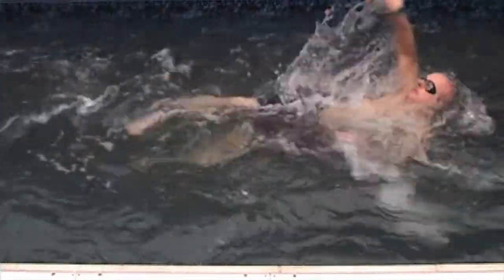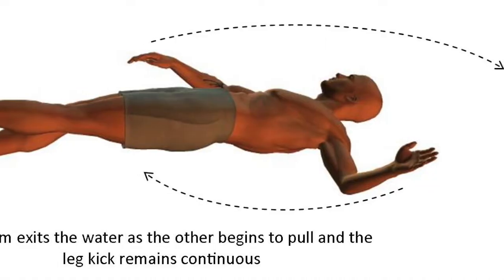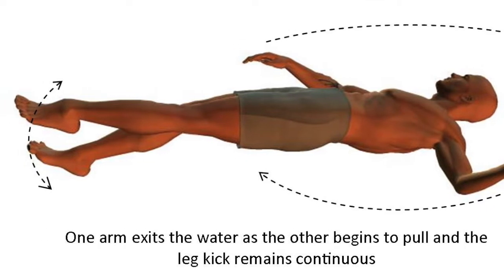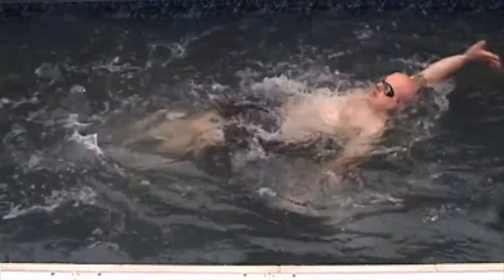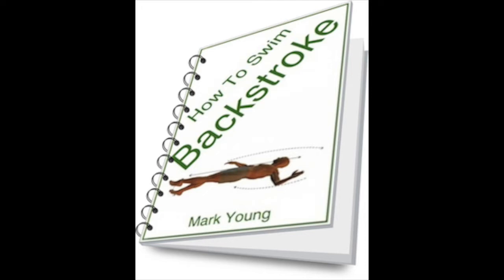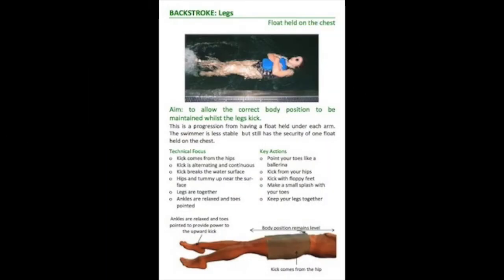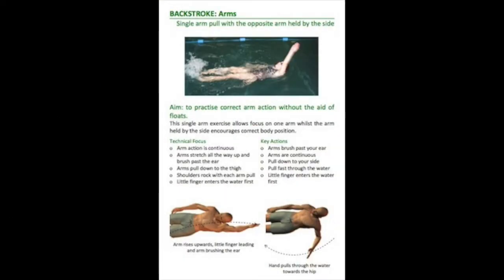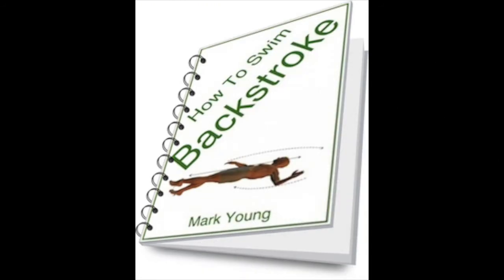Basic Backstroke Timing and Coordination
Backstroke timing and coordination should be a balanced and rhythmical action.

The ideal timing pattern is a 6 beat cycle although a 4 or 2 beat timing pattern can be used depending on the ability of the swimmer.

Video Transcript:
"Back Craw Timing
The kicking and arm action should be controlled and steady whilst maintaining a fixed head position.  All actions should smooth and continuous in respect of the distance and pace of the swim.
Download How To Swim Backstroke where the swimming stroke is broken down into easy to follow exercises that clearly explain what each part of your body should be doing.

For all your basic swimming technique tips and advice visit SWIM-TEACH.COM